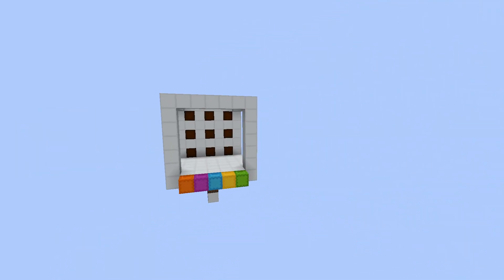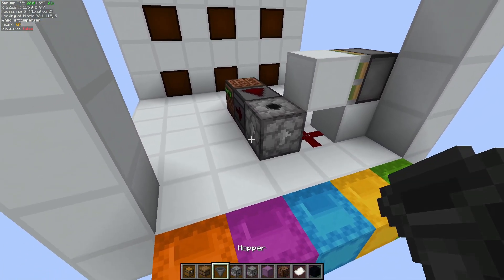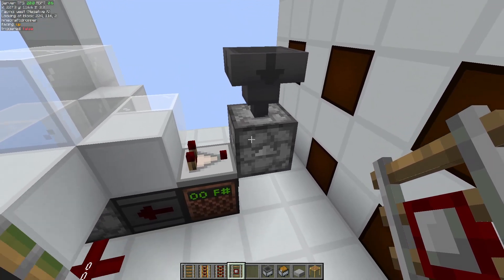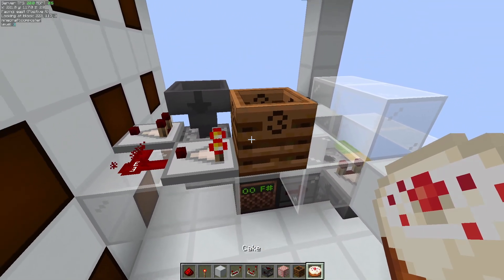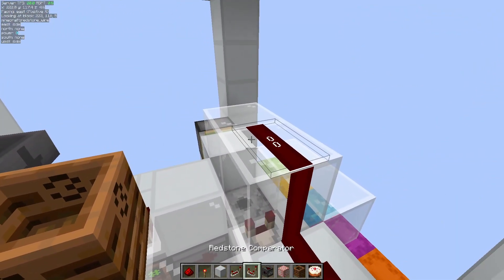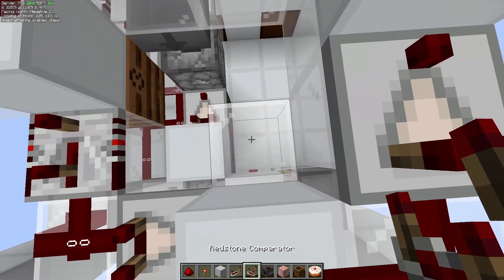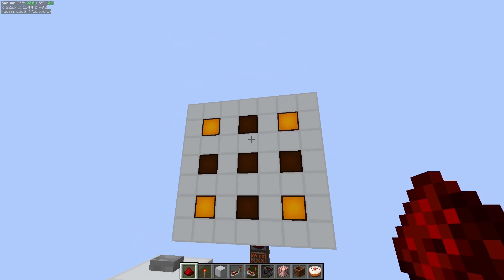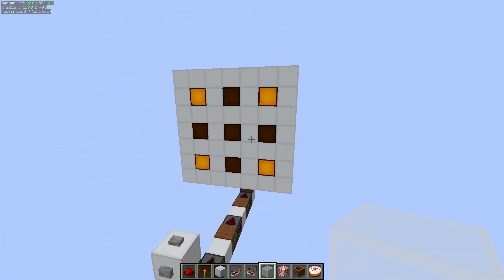How to make Dominoes with Redstone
This is a block by block tutorial with explanations of how to build my '10 sided' dice module and how it can be stacked to create a domino. It's 7x7x7 in size with input conveniently located in the bottom center and the lights are synchronized to make for a beautiful display for minigames.

To get the 10 possible states I use two different RNG circuits. One is a standard binary generator that controls the middle dot and essentially controls whether the number is odd or even. The other is a shulker box generator which can randomly output anywhere from 1-9 different values, though we only need 5. This second generator controls the 8 lights around the edge which are grouped into 4 pairs with the 5th box indicating that no pairs should be selected. When combined, we get 10 possible combinations that are all equally likely.

Building a dice with redstone is a great challenge that requires some critical thinking and I would highly recommend it. I'd also love to see what sort of improvements or features you can come up with.

Special thanks to all my Patrons, your continued support helps put a smile on my face every day.

EnduringFrost
mkwatson

Pillager Tier:
DrinkWater623
GangOrca
LlamaWarfare

Chapters:
00:00 - Intro
00:12 - Tutorial + Explanation
10:27 - Patreon Shoutout